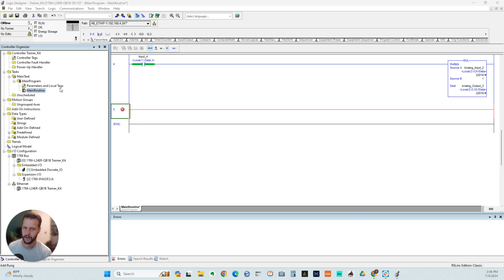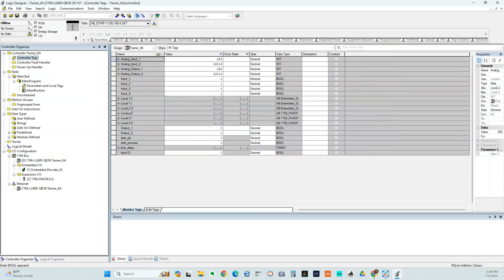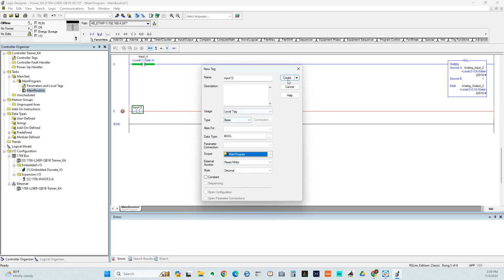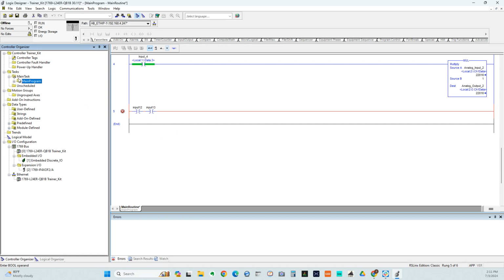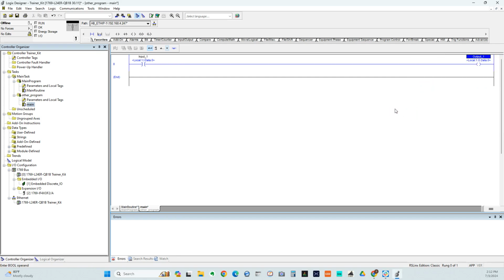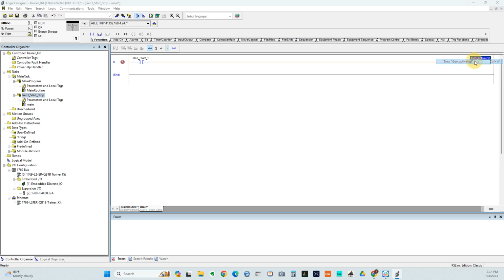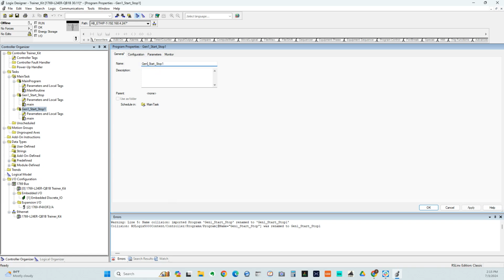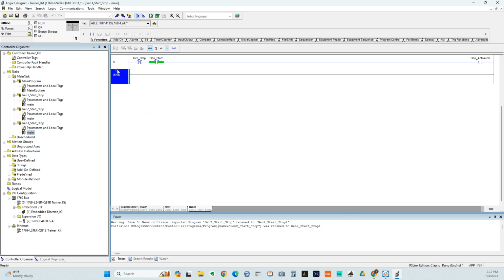Understanding Controller Tags vs Local Tags 🛠️ (Sample from Course)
Enjoy this free sample lesson from our Quick Wins course inside of the Confident PLC Programmer Accelerated program.